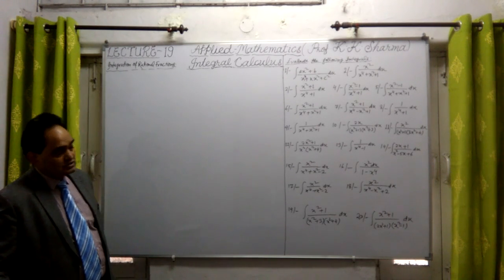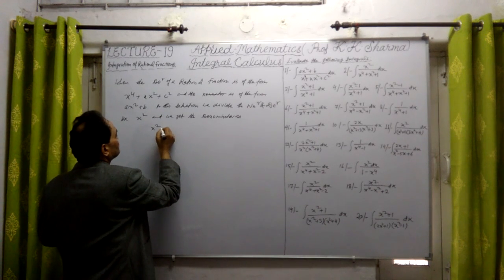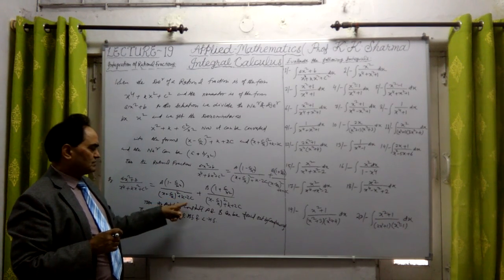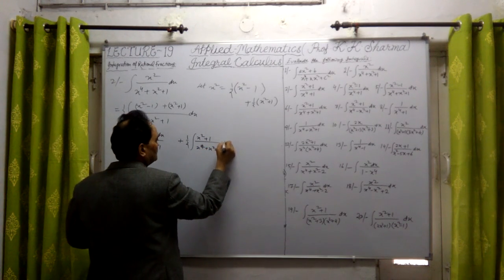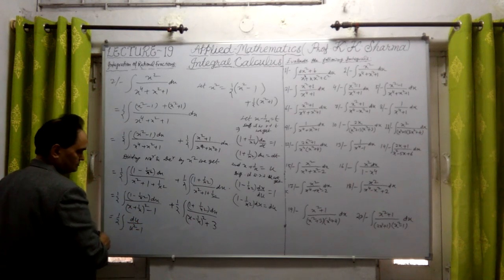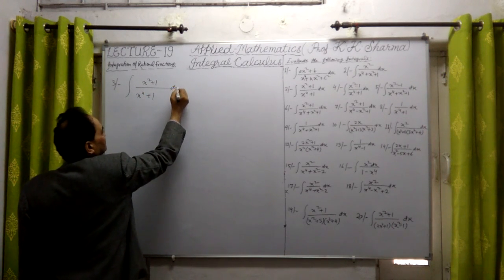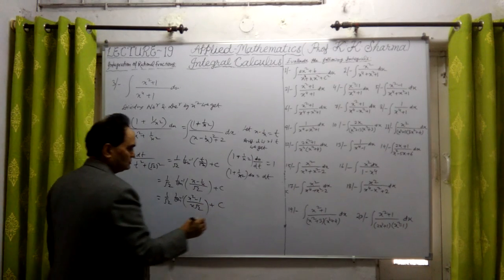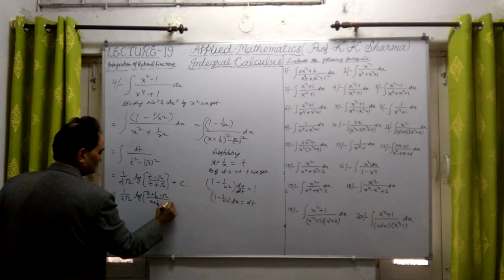INTEGRAL CALCULUS LECTURE 19 A STEP BY STEP LEARNING PROFESSOR KKSHARMA NEW DELHI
Integration of Rational Fractions of the type ax^2 + b / x^4 + c.x^2 + d^2; integration of the Rational Fraction in which denominator is of the form x^4 + c.x^2 + d^2 which can not be resolved into real factors of the form x^2 + a^2 and the numerator is of the form ax^2 + b then we divide the Numerator and Denominator by x^2 now denominator will be of the form x^2 + c  + d^2/x^2; Denominator now can be made a perfect square form and then resolved ; integration of a Rational Fraction in which Numerator is a quadratic equation while Denominator is of 4th degree;